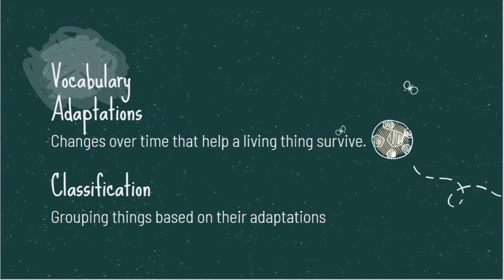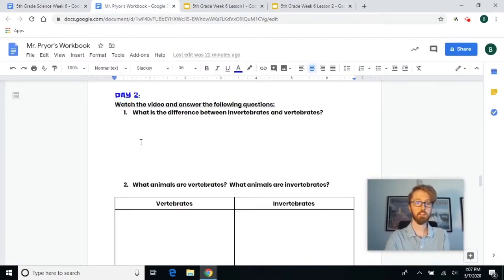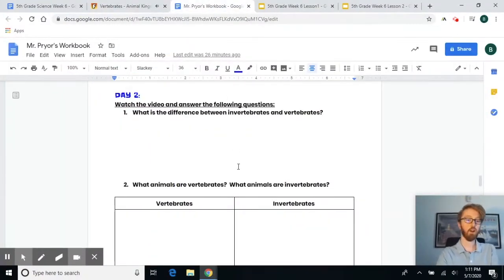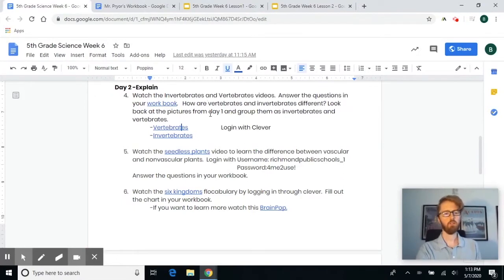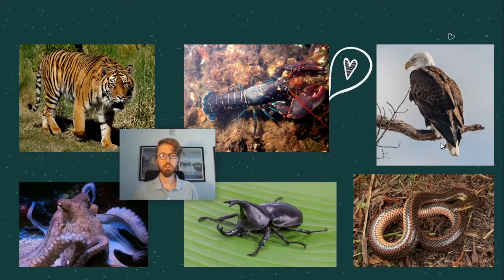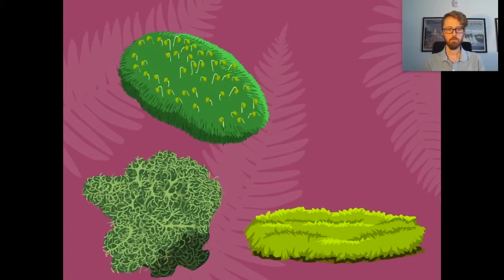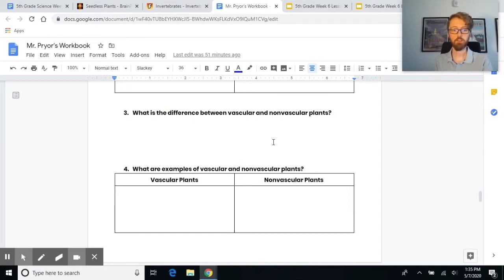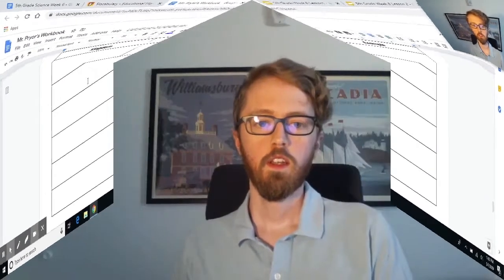RPS 5thSci Classification part2